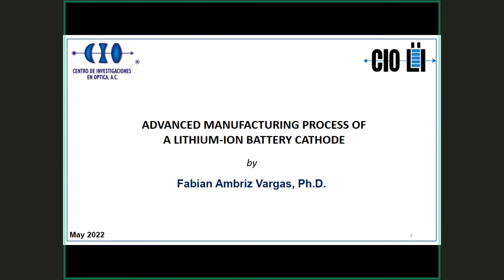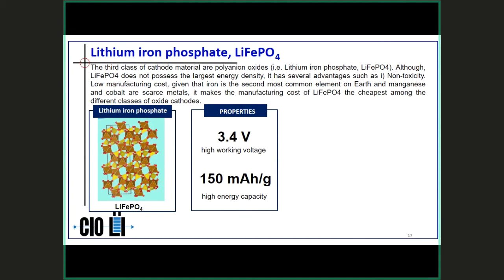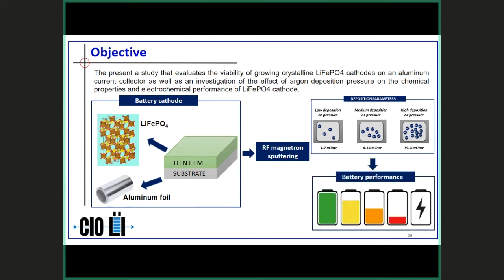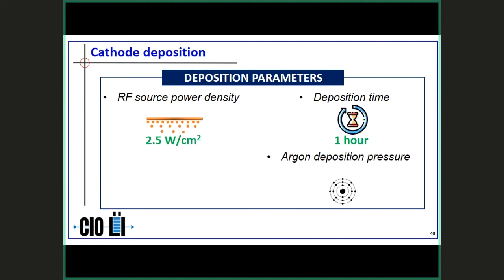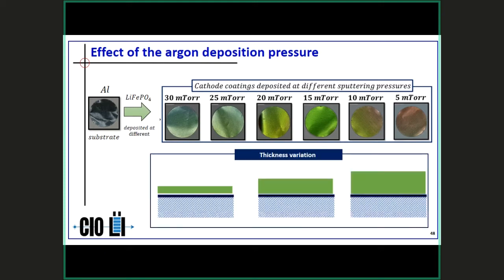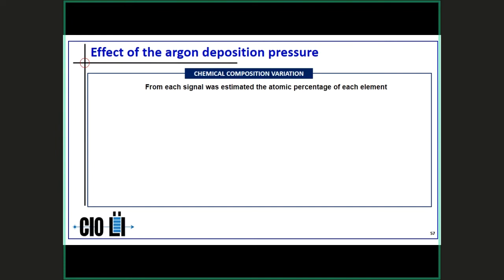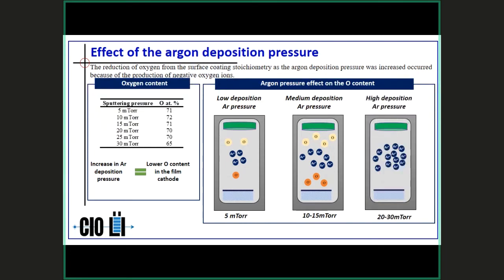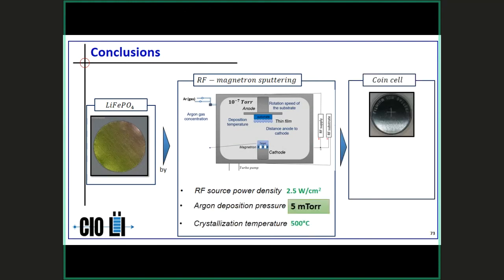Seminario: Advanced manufacturing process of lithium ion battery cathode. Dr. Fabián Ambriz Vargas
The development of a novel small-scale electrical power source technology is important in the design of microelectronic devices. In this sense, this study presents the optimization of the RF- magnetron sputtering deposition parameters to grow a lithium battery cathode. Radio-Frequency magnetron sputtering can be seen as the ideal deposition technique for the manufacturing of internal battery components since this physical evaporation technique has several advantages such as i) Control on the deposition rate, ii) Control on the microstructural quality (Low porosity degree), iii) Uniform coating coverage over a large area, iv) Control on the chamber environment and v) High compatibility with the current silicon semiconductor process. Thus in this talk is presented a research work that unveil the nature of the argon sputtering pressure effect on the growth of cathode coatings. This finding will help to design better sputtering manufacturing processes for the emerging of micro-thin film battery technology which is desired for the powering of wearable electronic devices.

El Dr. Fabián Ambriz estudió la licenciatura en Ciencia en Ingeniería de los materiales en el Instituto Politécnico Nacional. Posteriormente realizó la maestría en Ciencias de los materiales, en la misma institución. Fue acreedor de una beca para realizar el doctorado en Ciencias de la Energía y los Materiales en el Institut National de la Recherche Scientifique, Varennes-Canada. Una vez culminado su doctorado, realizó dos años de estancia postdoctoral en el Centro de Investigación de Plasma de la Universidad de Concordia (Montreal, Canadá). Desde junio es Investigador en el área de Almacenamiento de Energía del CIO y es miembro del Sistema Nacional de Investigadores, Nivel I. Las áreas de interés del Dr. Fabián son ciencias de los materiales, con especial interés en el estudio de la naturaleza física de los mismos, así como su diseño y métodos que permitan aplicaciones tecnológicas. El Dr. Ambriz ha publicado 19 artículos de investigación y es inventor de un procedimiento de deposición de evaporación física para fabricar memorias semiconductoras.